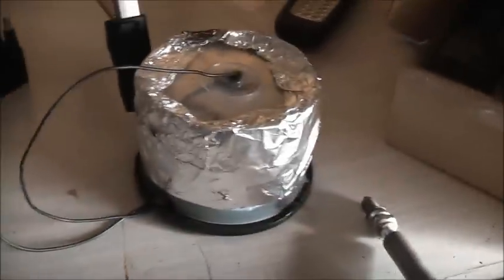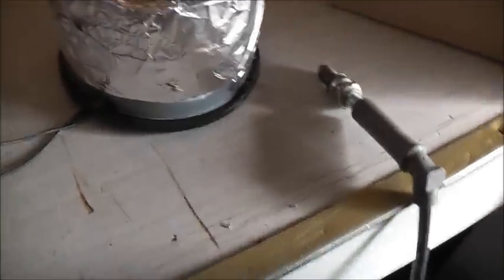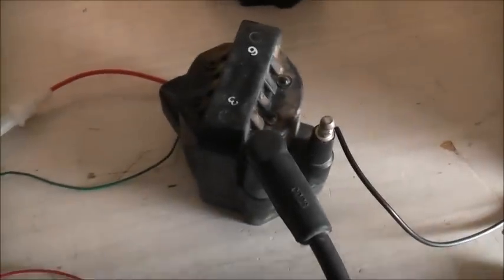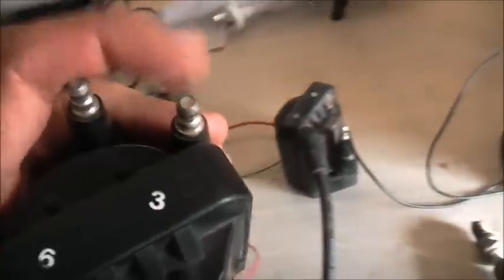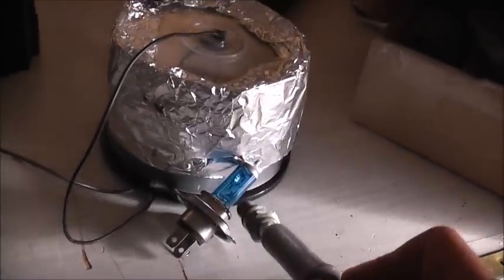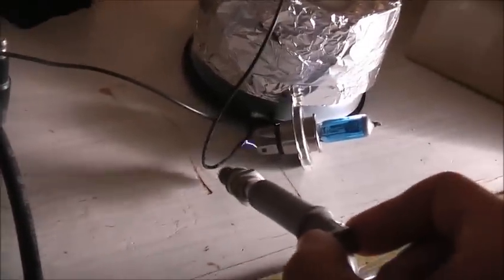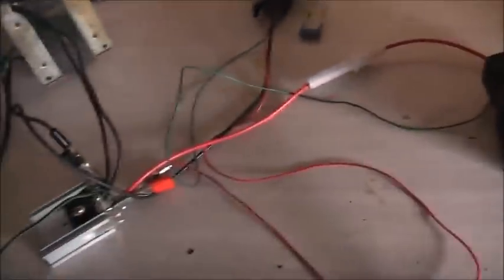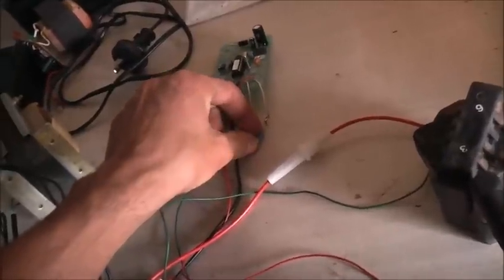Lightning Capacitor On Ignition Coil!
CD Spindle Capacitor works well on the ignition coil output :-}